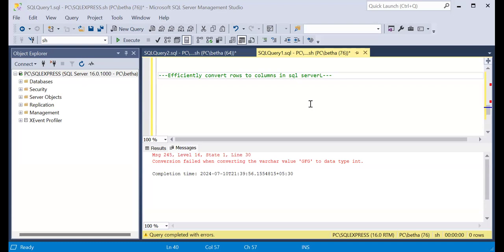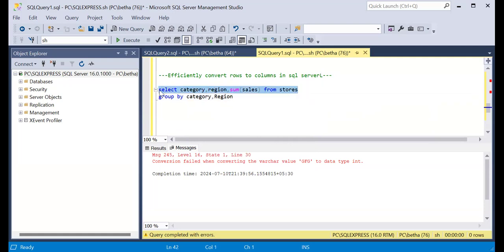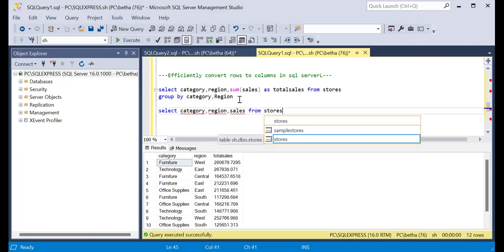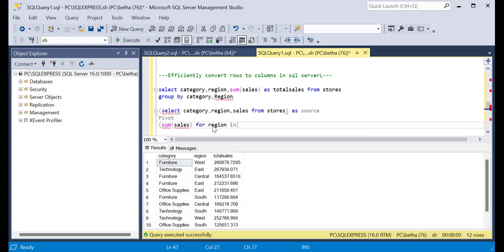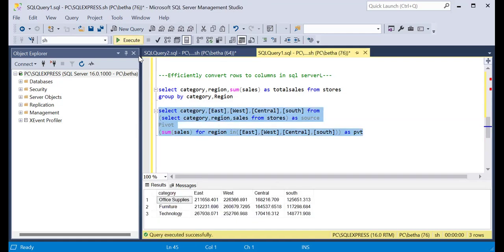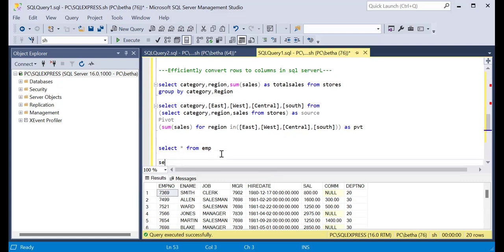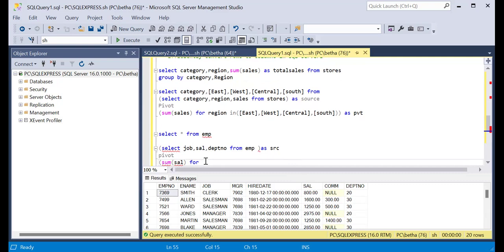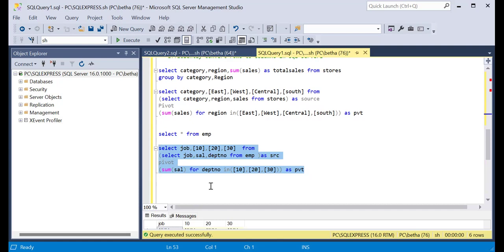SQL Interview Questions|| How to covert the rows to columns in SQL || SQL interview Scenario's